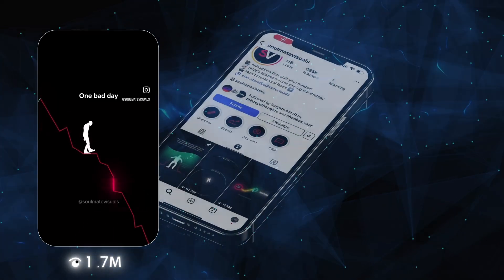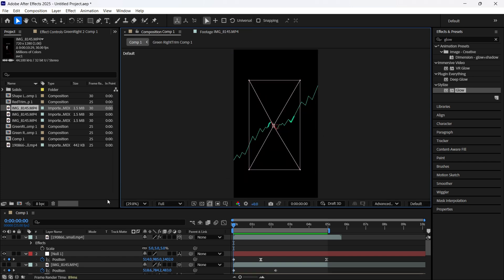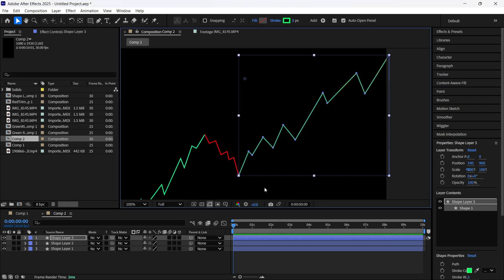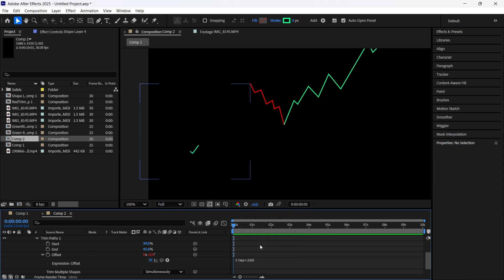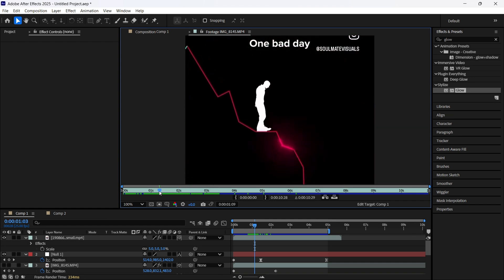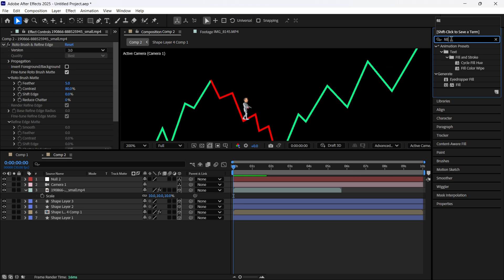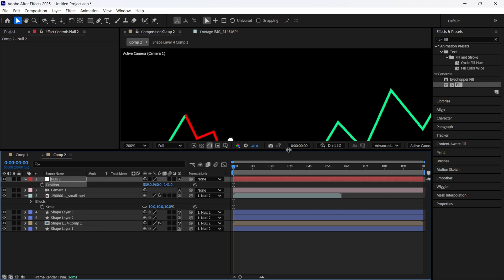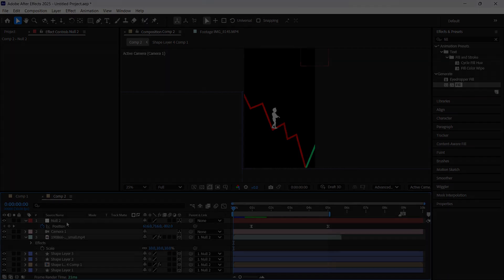This Style Gets MILLIONS of Views – After Effects Tutorial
Want to learn how to create animation styles that go viral and grab millions of views? In this After Effects tutorial, I’ll show you how to recreate the exact look used by creators like Soulmatevisuals — smooth, dynamic, and insanely popular on Instagram and TikTok.

This tutorial is perfect for beginners and intermediate motion designers. You’ll learn key techniques, tips, and shortcuts that will level up your editing game — even if you’re just getting started.

📚 If you want to grow 10x faster, I’ve prepared this course for you — whether you’re a beginner or not!🔥

🎯 Whether you want more engagement, client work, or just cool content — this is for you.

Project file is already there!